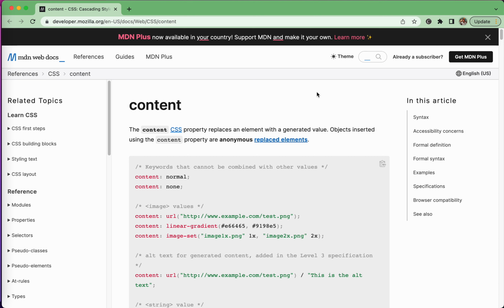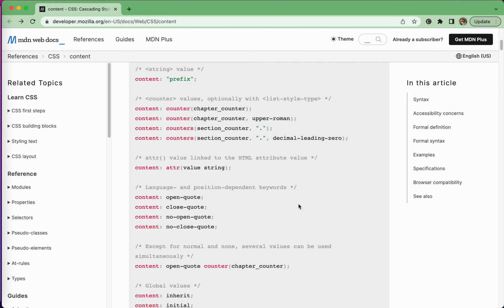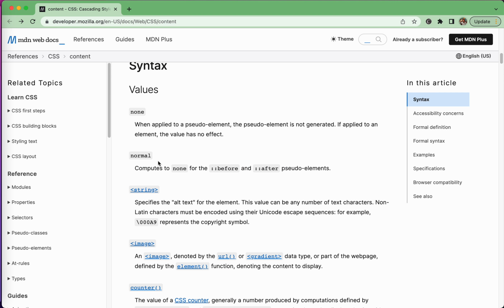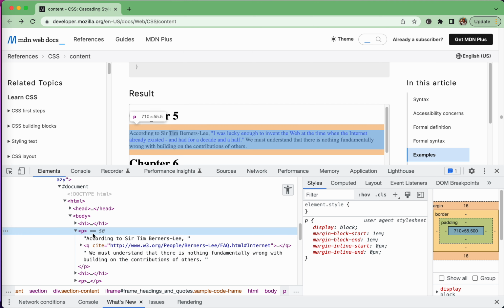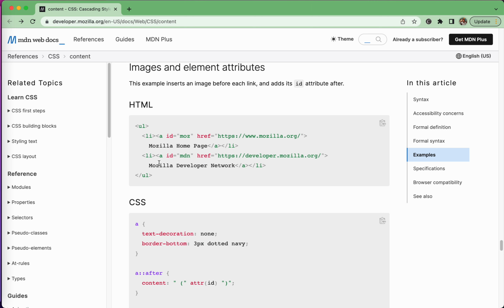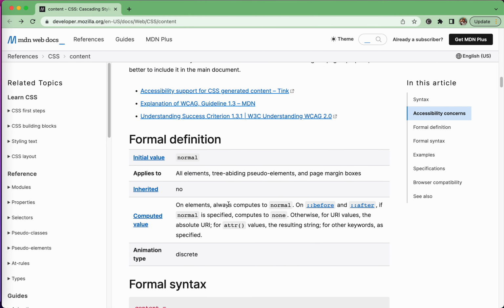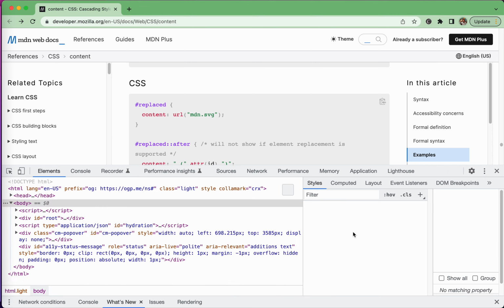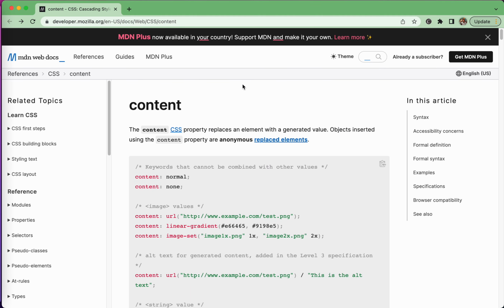CSS property - content | JSer - Front-End Interview questions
`content` is a property that lets us replace the contents, but I don't find it very useful unless inside of pseudo elements